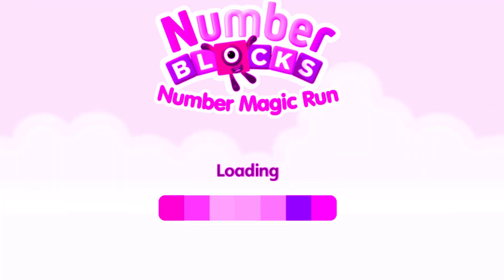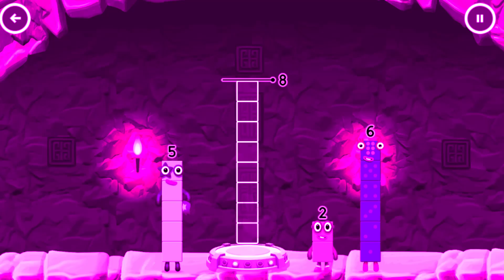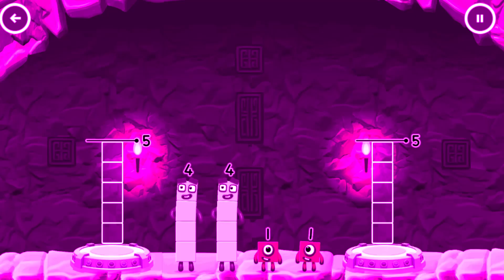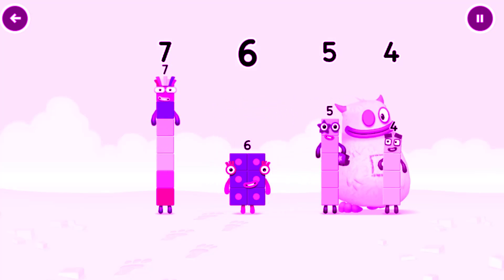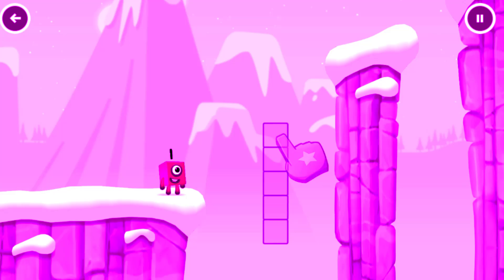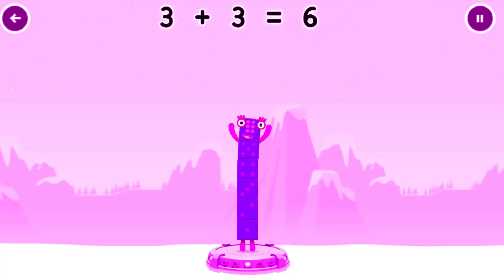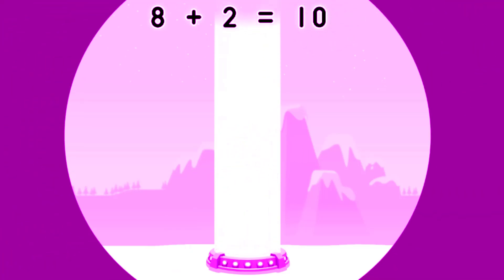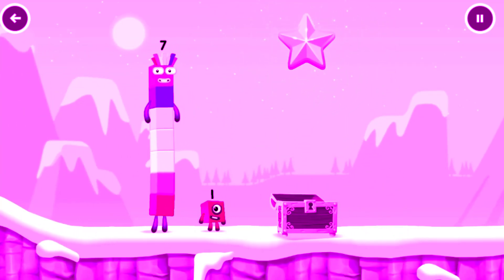Numberblocks Learning Academy #225 - Numberblocks 3 7 5 1 5 - Numberblocks Magic Run - Numberblocks